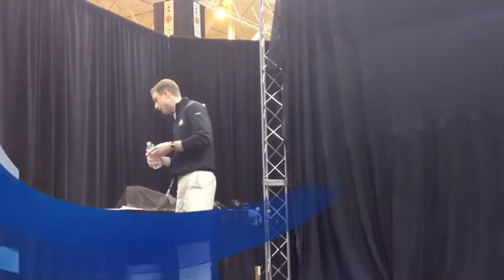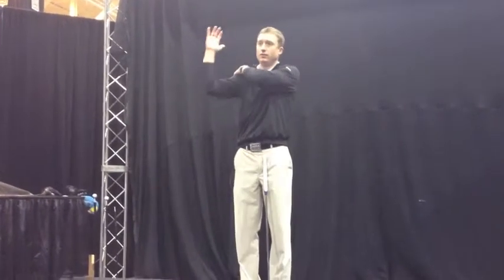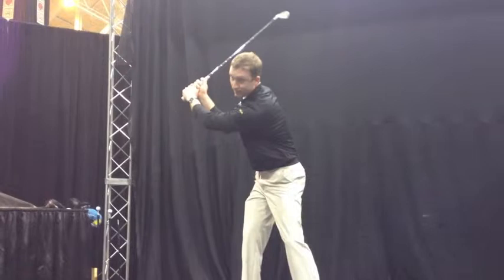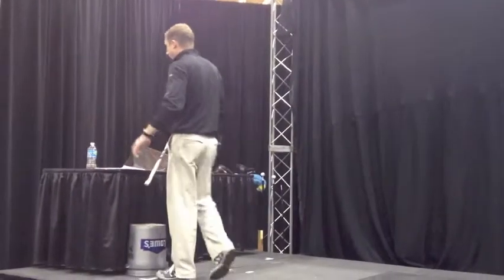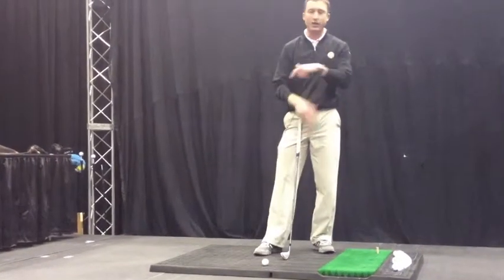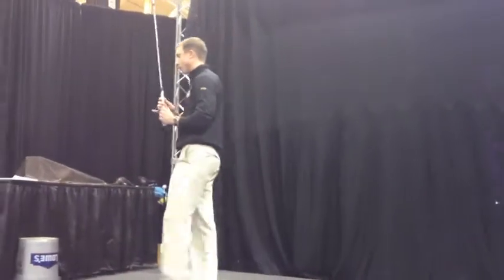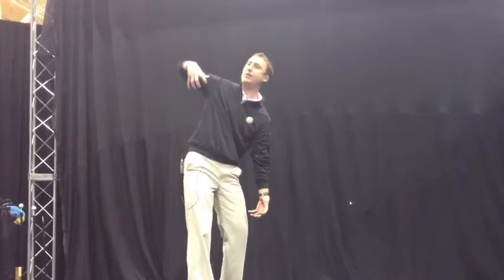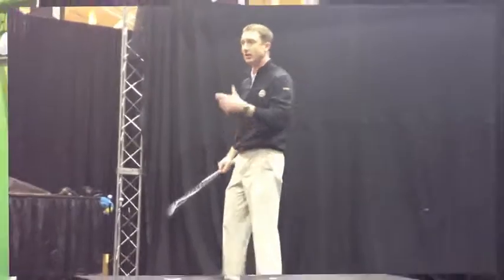Mitch Flemming golfTec Common Misconceptions in Your Golf Swing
Mitch Flemming from Cleveland GolfTEC East points out some common misconceptions in the golf swing and how you can avoid them